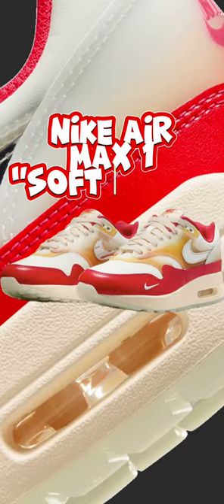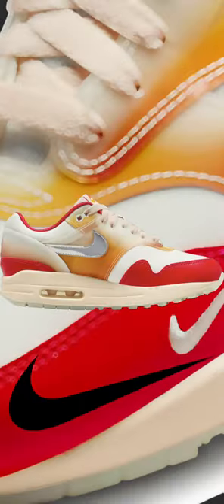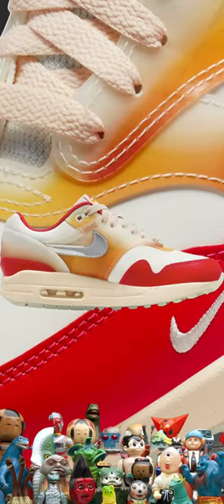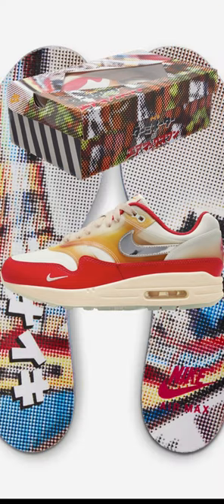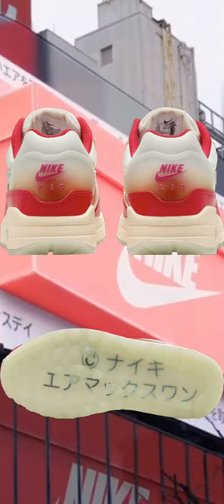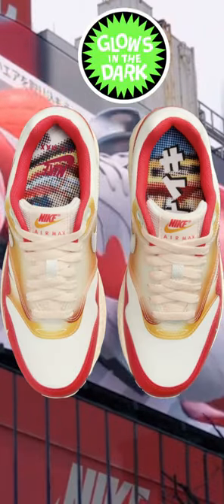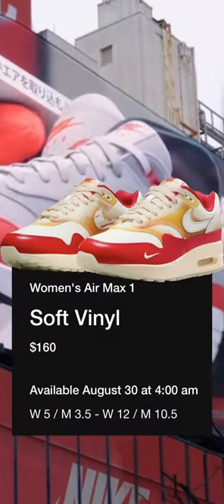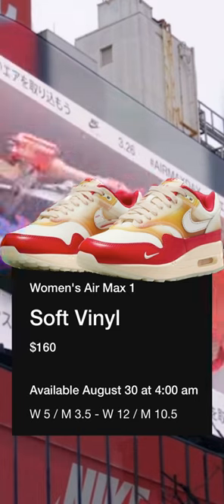👺Nike Air Max 1 "Soft Vinyl"👺 AKA SofVi Womens Exclusive Releasing!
Nike Air Max 1's Releasing in the "Soft Vinyl" AKA the SofVi color way! On Nike SNKRS App, in women's sizing, August 30th. Comment what you think of these Women's Exclusive Nike Air Max 1's!

Nike
Air Max 1
Siren Red/ Guava Ice/ Sail/ Metallic Silver/ Barely Green